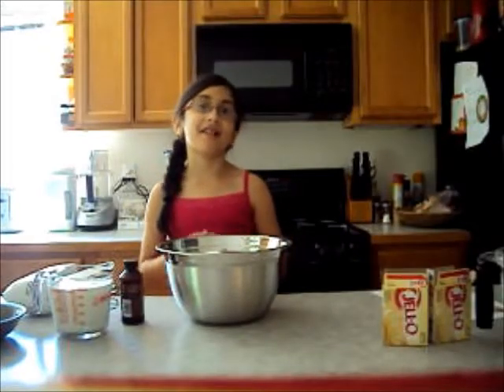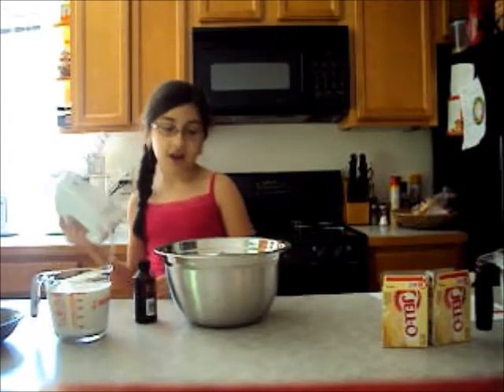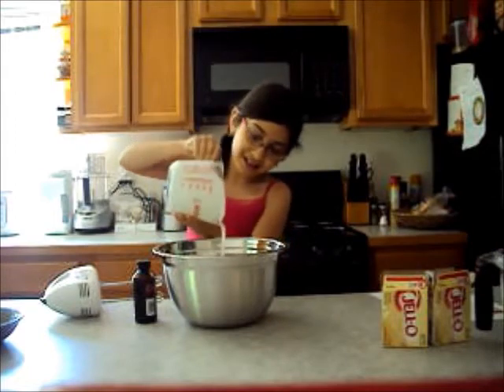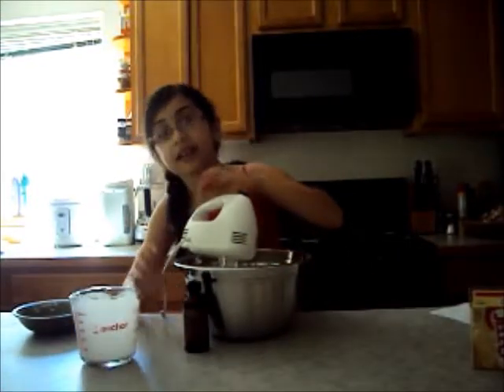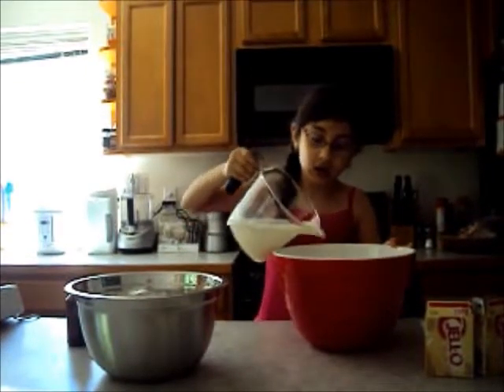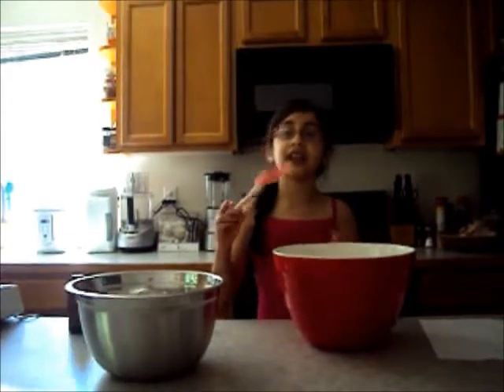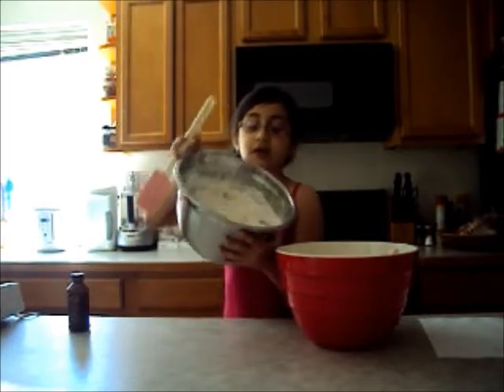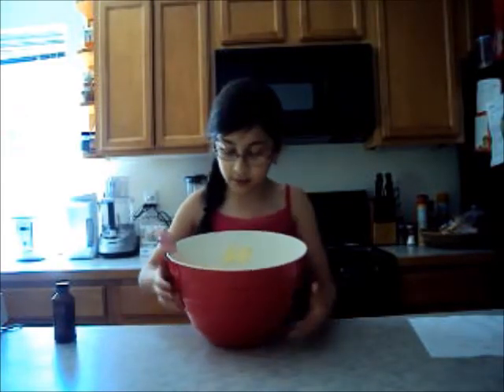Cool Whip Frosting Video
Ingredients

    1 (8 ounce) fresh whipping cream--whipped
    1 (3.5 ounce) package instant vanilla pudding mix
    1 cup milk
    1 teaspoon vanilla extract

Directions

    In a medium bowl, combine pudding mix with milk and vanilla. Mix until smooth. Gently fold in whipped topping until no streaks remain. Spread evenly over cake.